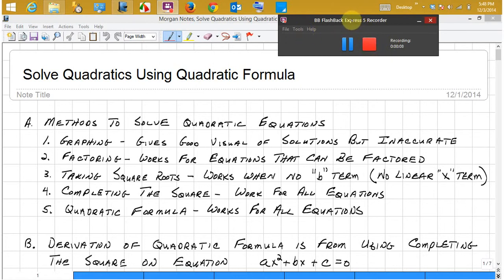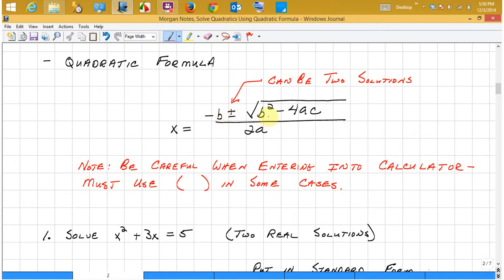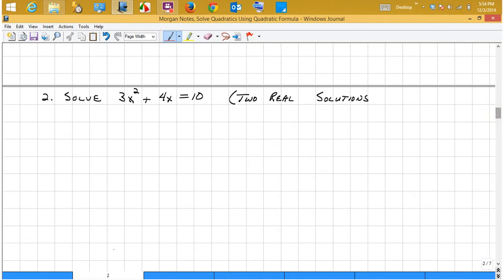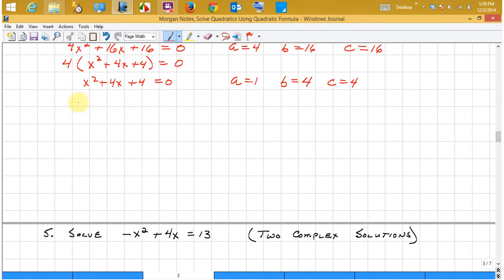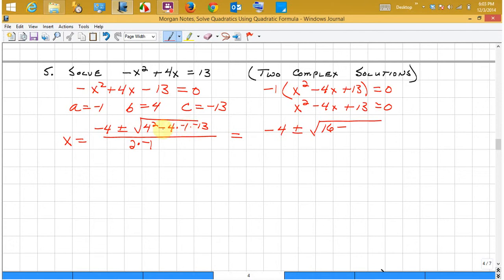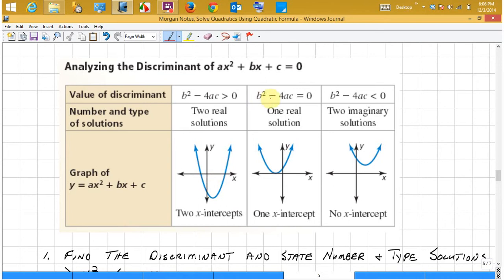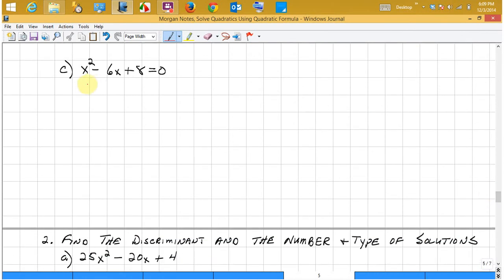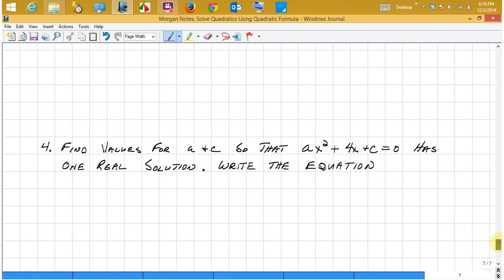Morgan.WSD.Algebra2: Solve Quadrtics With The Quadratic Formula